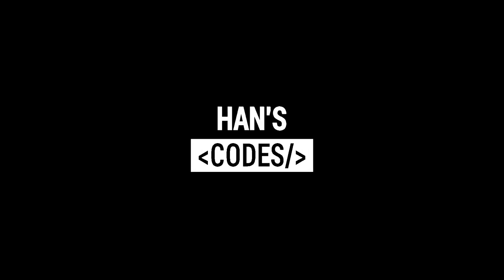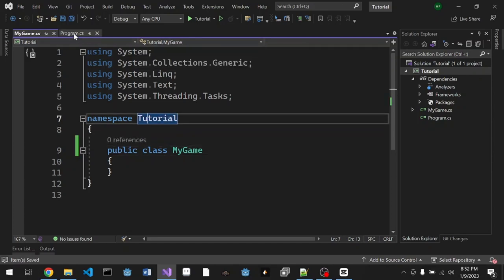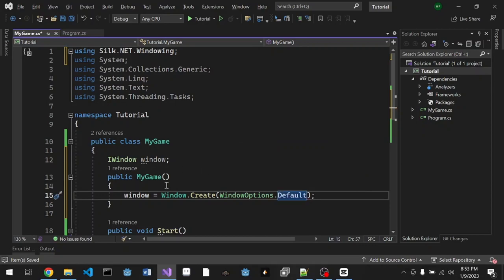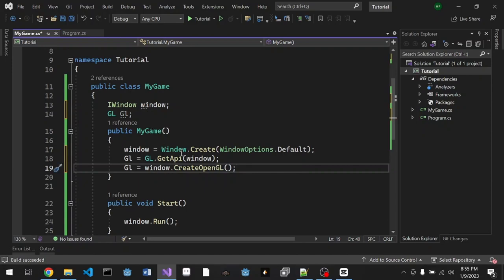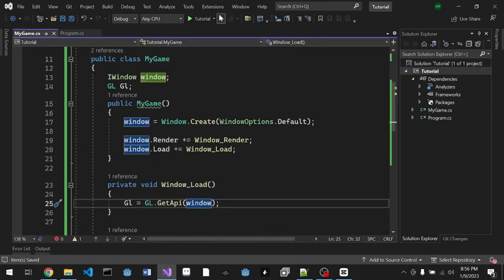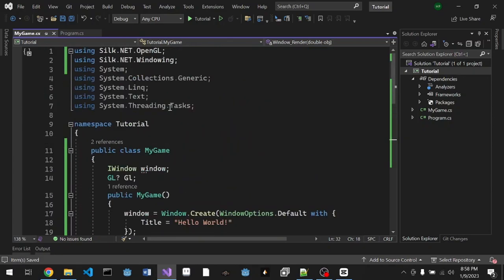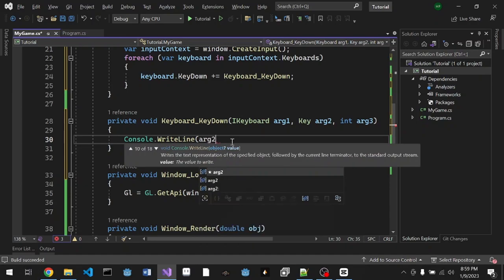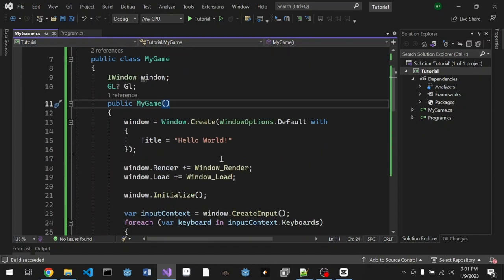Getting Started with Silk.NET on C# .NET 6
This is a simple tutorial about using Silk.NET, a cross platform C# bindings for OpenGL, Vulkan, DirectX, GLFW, SDL, and some more!

Special thanks to mobilex1122#5802 for the new intro (again!)